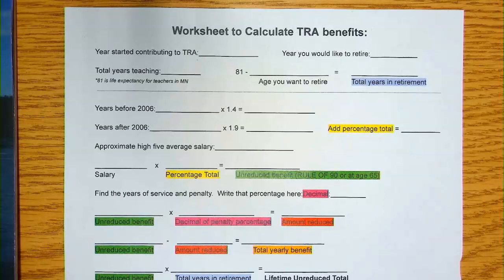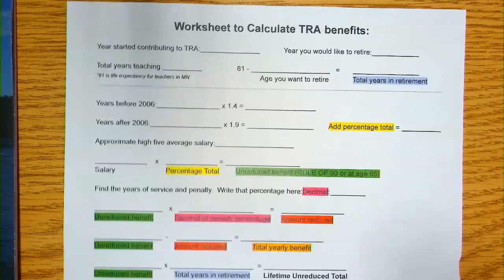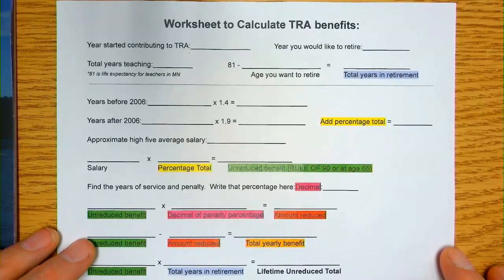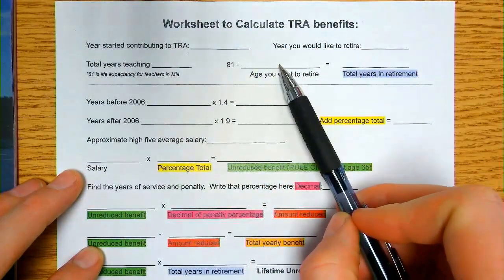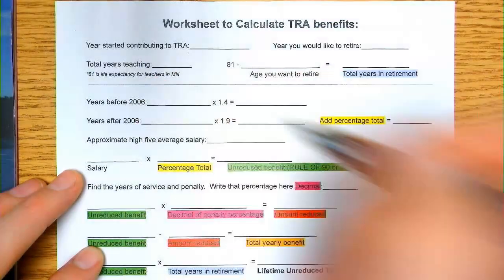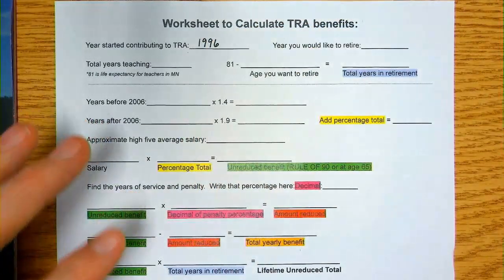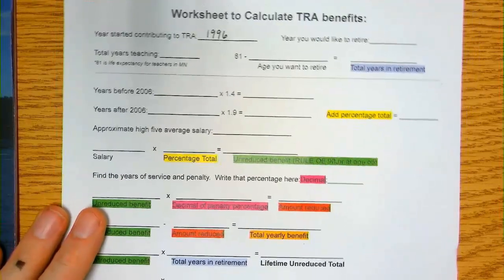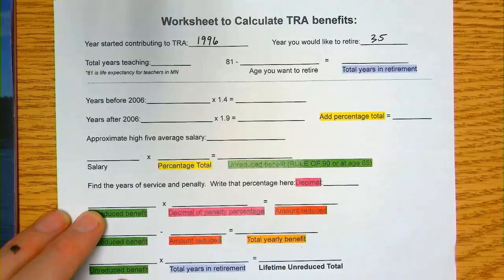Calculate TRA Manually